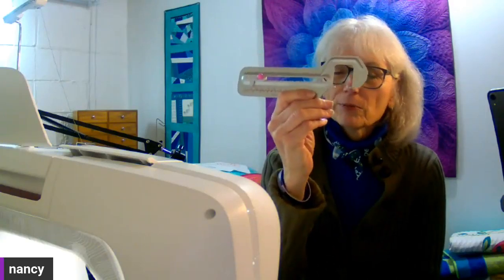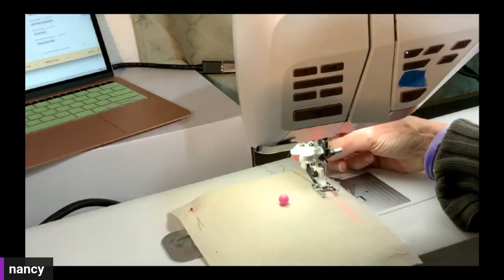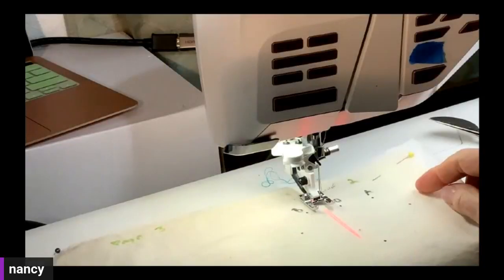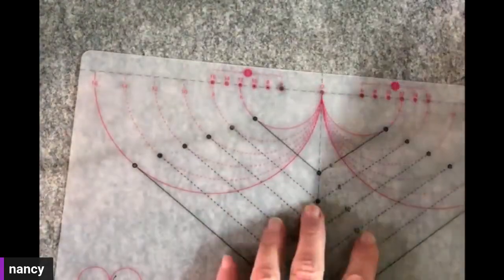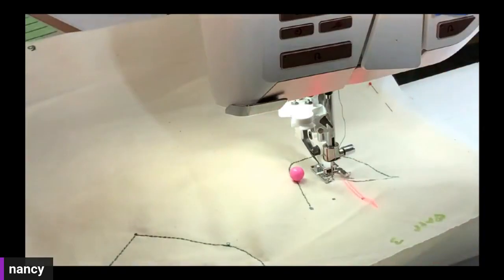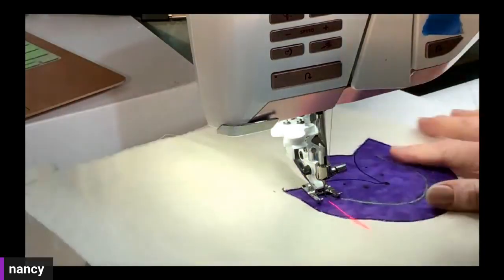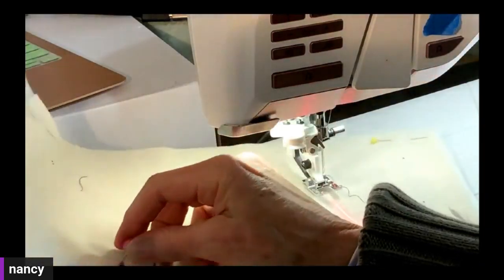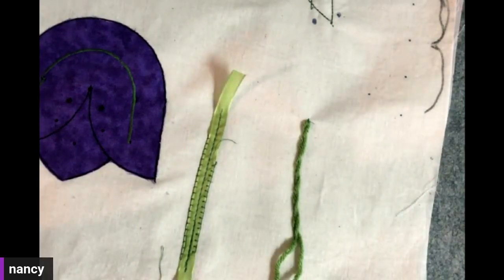Get to Know the Circular Attachment & Circular Attachment Templates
Watch as HUSQVARNA® VIKING® Educator Nancy Bronstein shows how to use the Circular Attachment and the all-new Circular Attachment Templates that were just released. Learn how to make tulips, leaves, hearts, and more with the new templates.